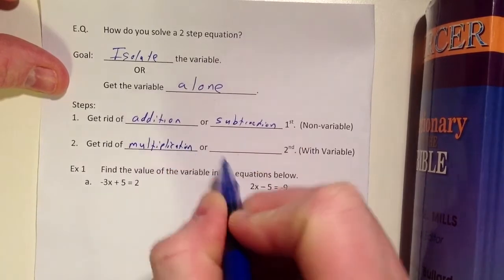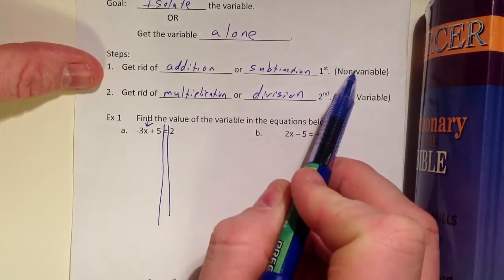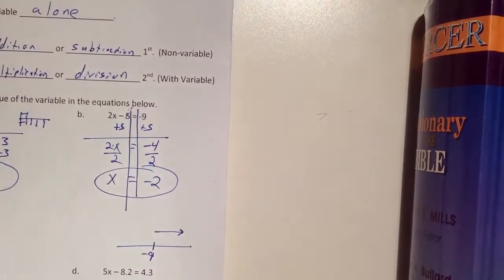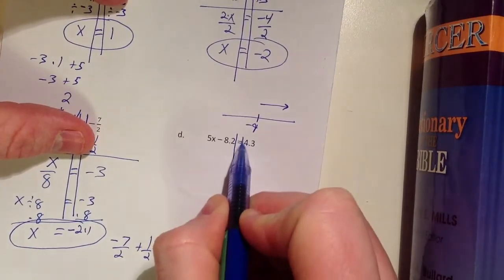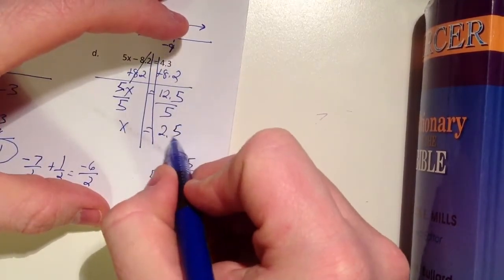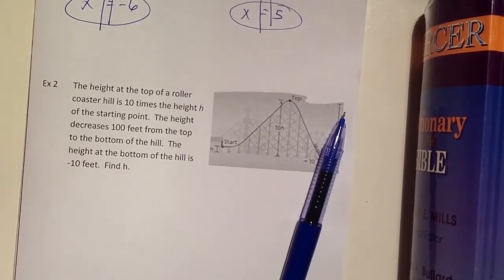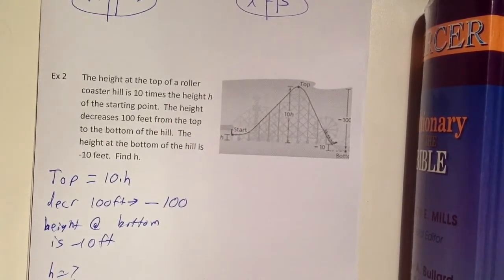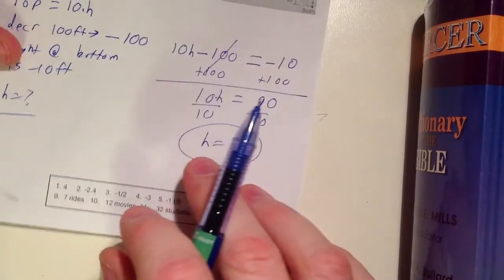2 step equations